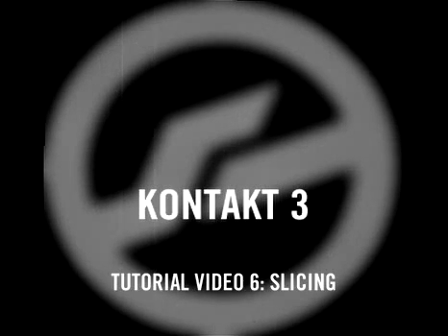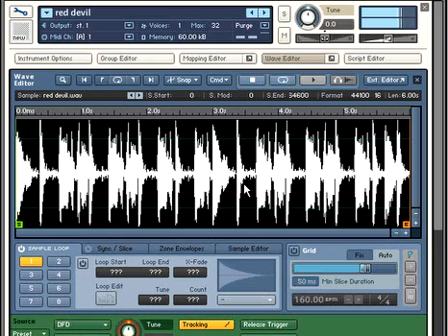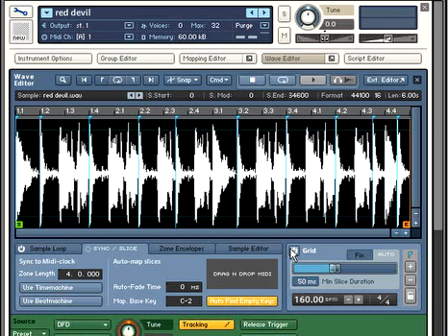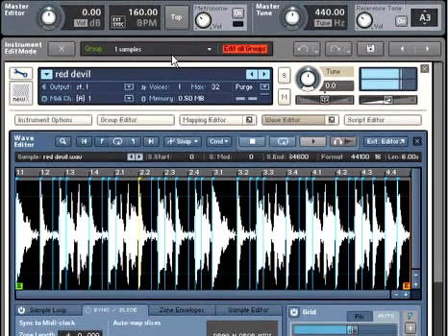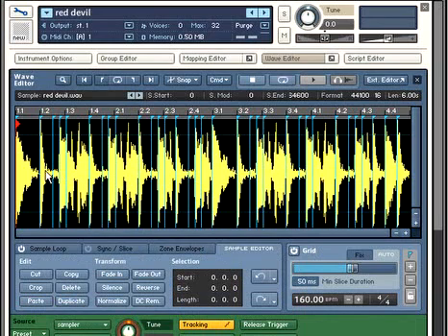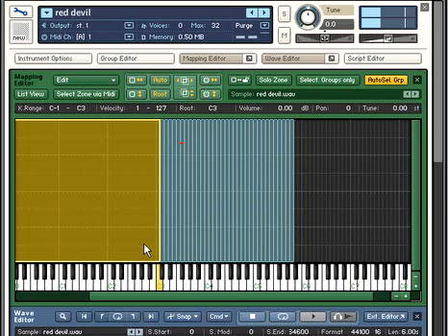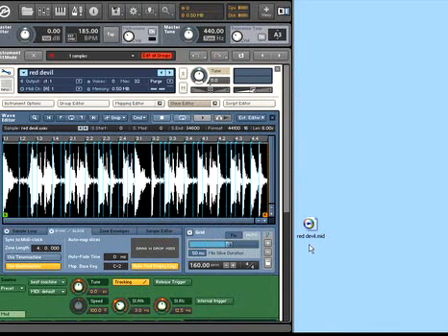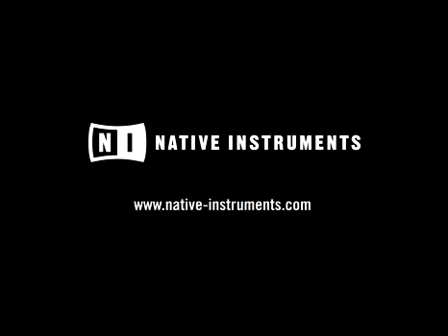Kontakt 3 Tutorial 6 Slicing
Now in its third incarnation, KONTAKT 3 builds on its reputation as the industry standard for professional sampling. The outstanding audio engine and state-of-the-art modular architecture provide unlimited sonic potential for your music. Universal file import ensures global compatibility.